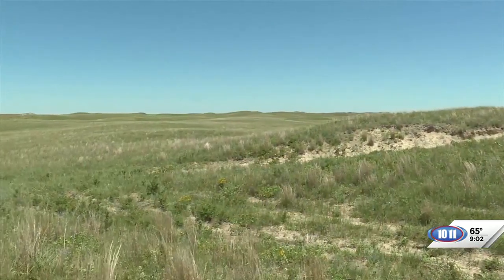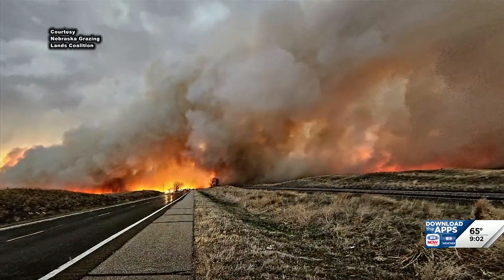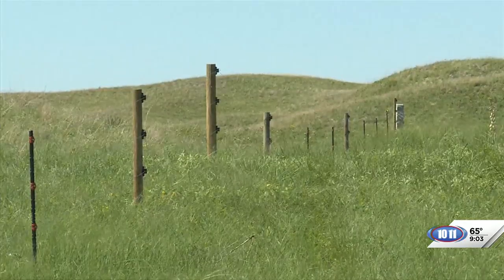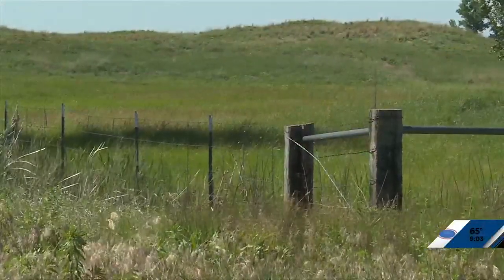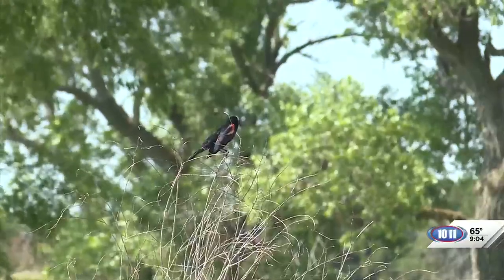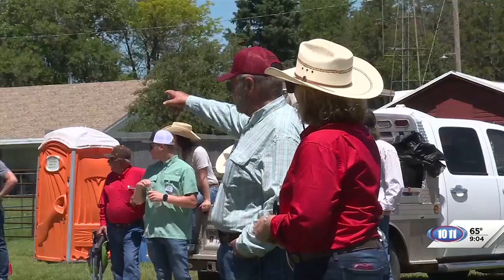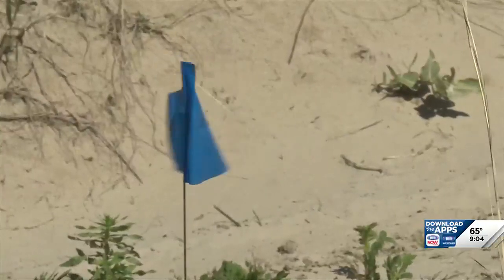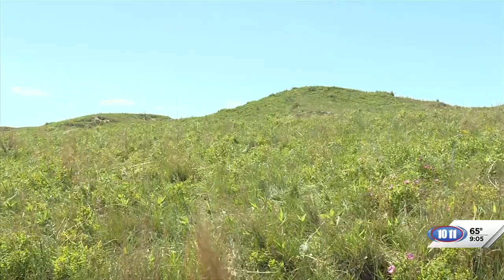Cooksley Ranch owners share growth one year after Custer County wildfire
George and Barb Cooksley are still replacing fence and restoring the pasture land that was burned during the wildfire of April 2023.